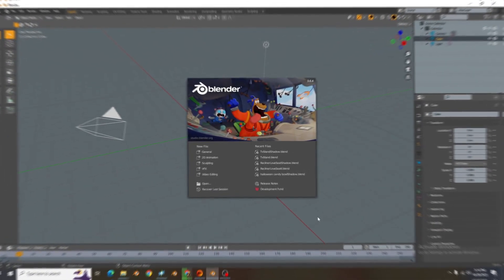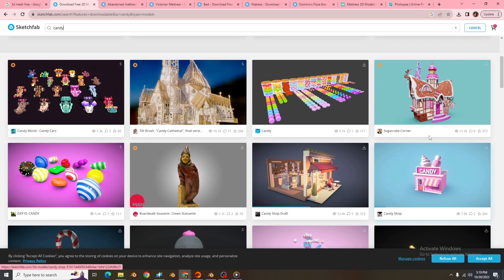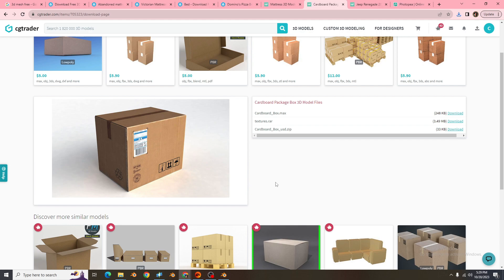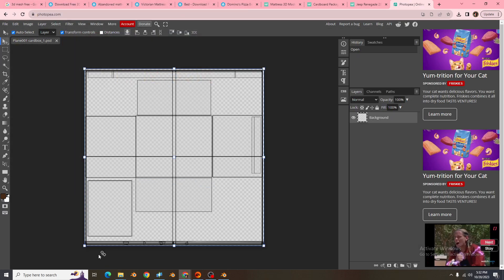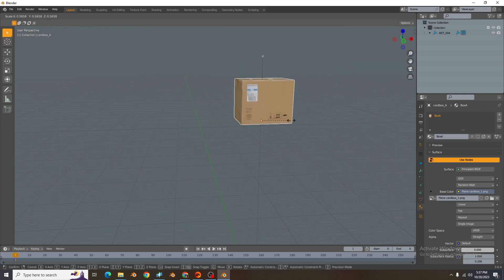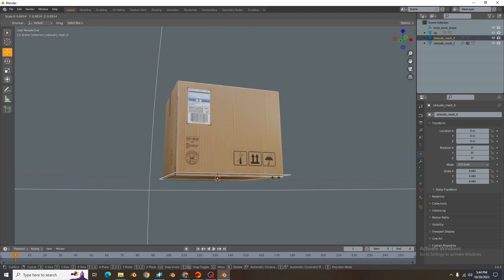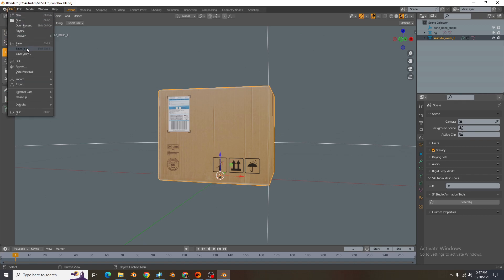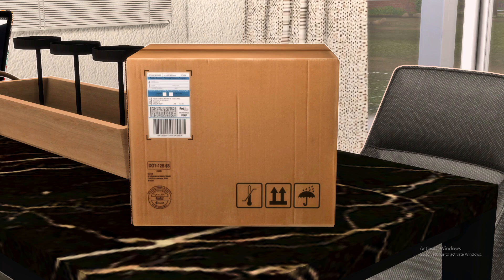How To Convert Meshes😊- HOW TO CONVERT ANYTHING FOR THE SIMS 4 + LINK DOWNLOAD | Sims 4 Tutorial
Also please know that I am not a professional and I am still learning. Also, I am still shy talking, so I did have to cut out a lot of rambling lol, enjoy though (:

♡I will not share my mods folder: It is against the creators TOU, so please follow the creators I posted to explore their pages for more amazing cc & mods. Thank you!

Recording/Editing:
OBS (FREE)
Filmora (FREE)
CANVAS (FREE)

PC Specs: Check my about me!

Intro-Outro: Bad Intentions - Le Gang
Le Gang on SoundCloud: